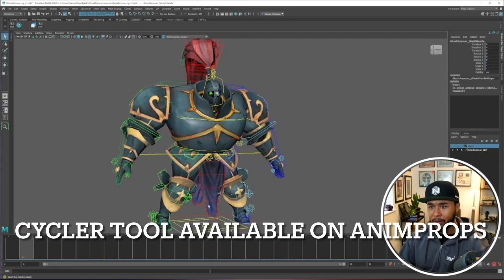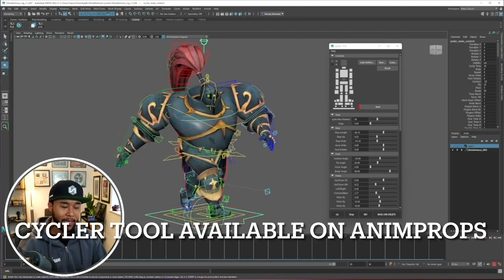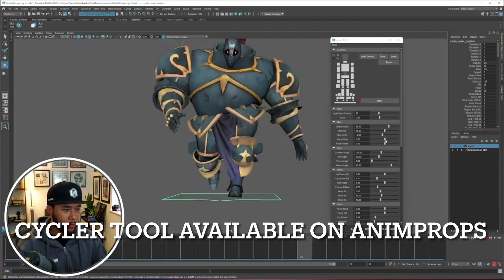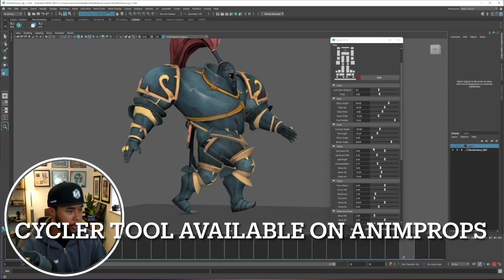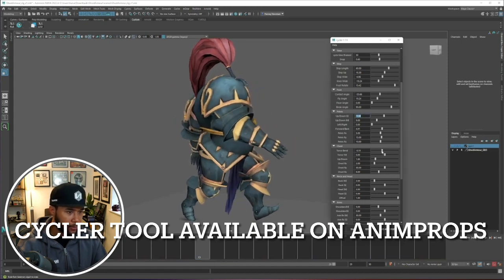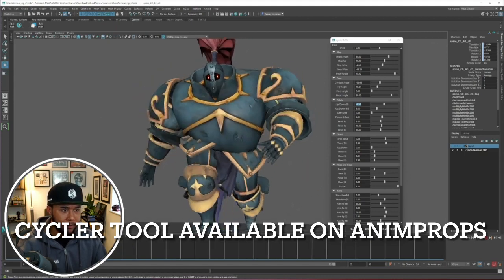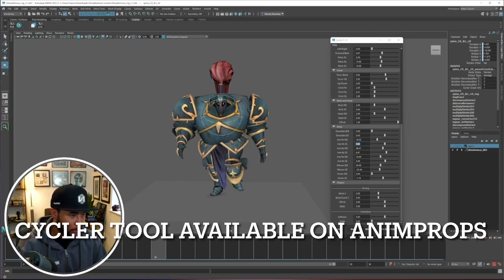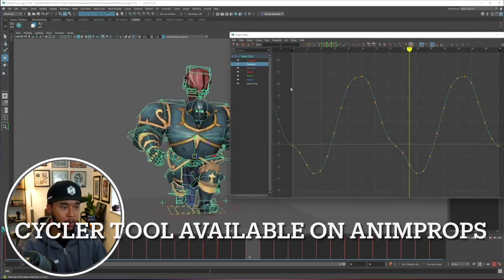THE CYCLER TOOL - Create Adjustable Walk Cycles with ONE CLICK by Harvey Newman.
THE CYCLER TOOL - Create Adjustable Walk Cycles with ONE CLICK